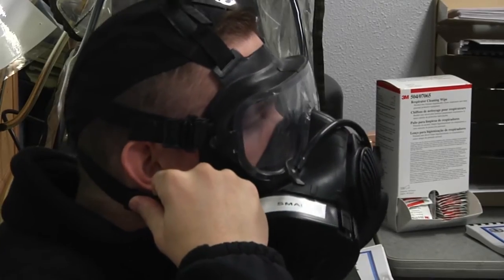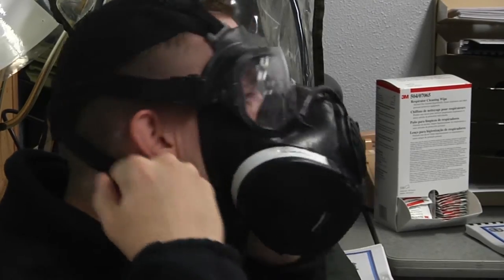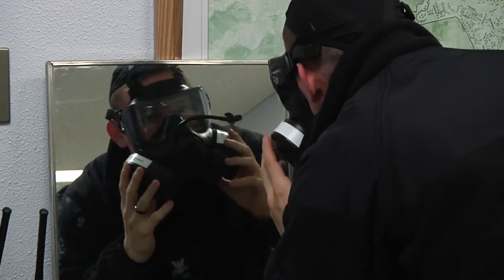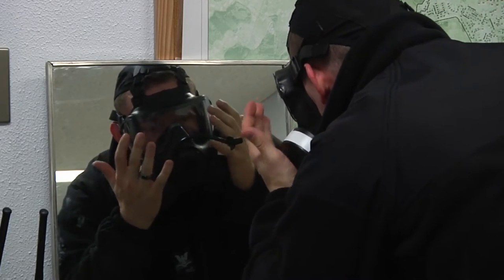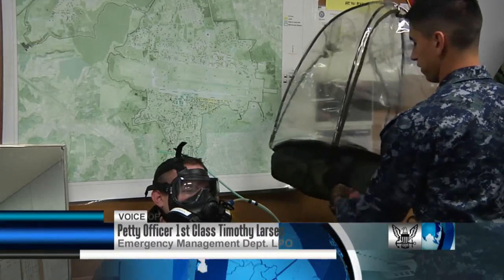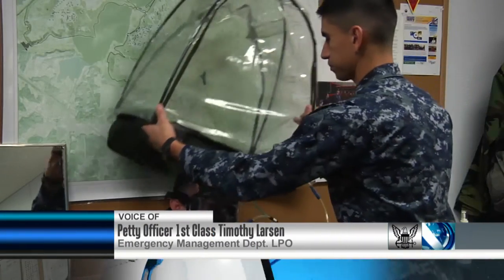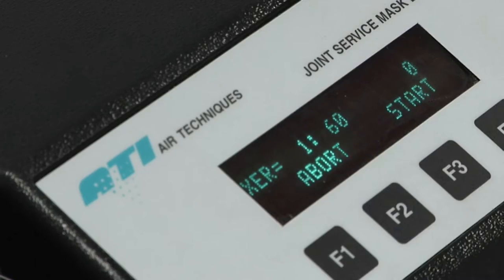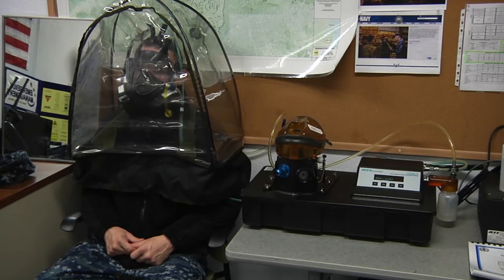MOPP Fitting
Sailors at Misawa Air Base get fitted for Mission Oriented Protective Posture gear.